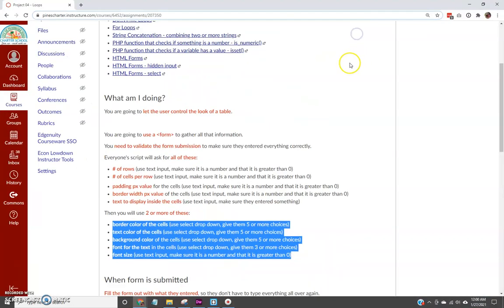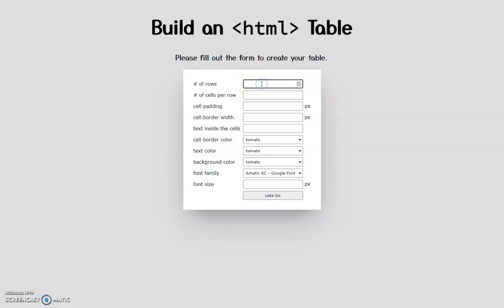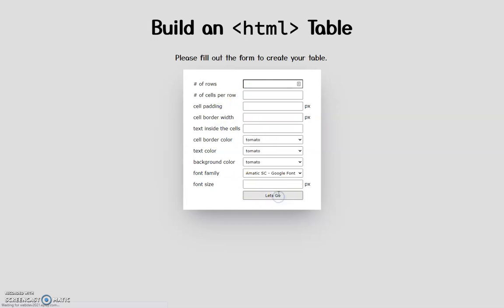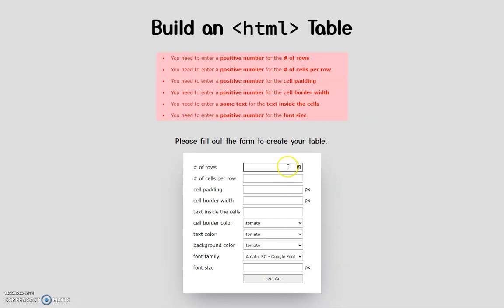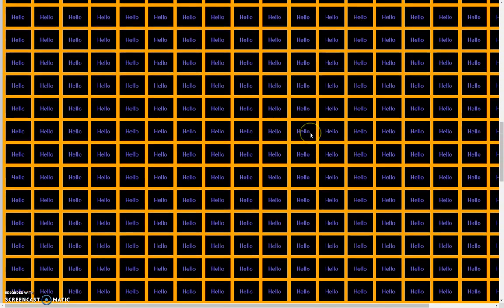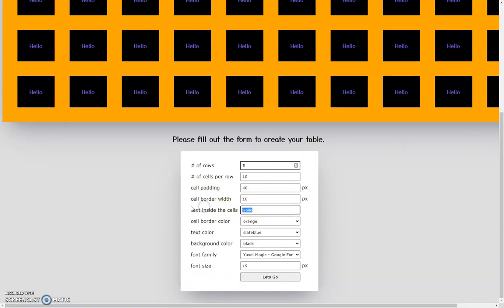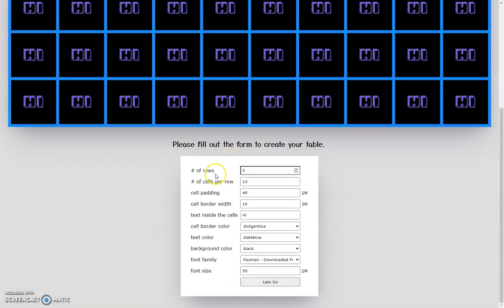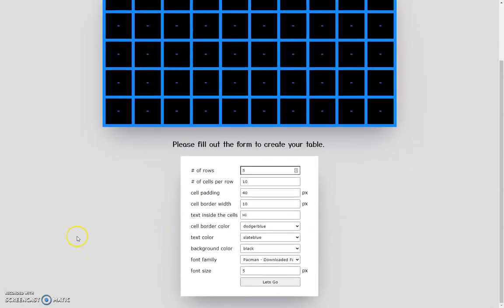Project 04 - Loops